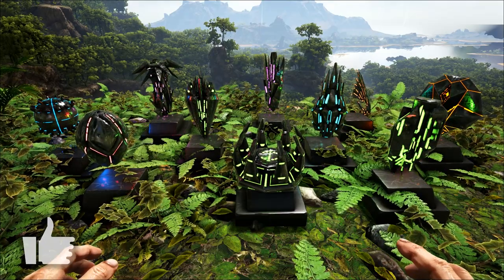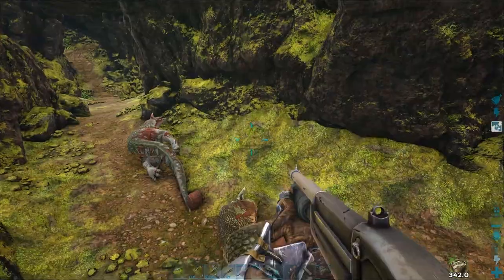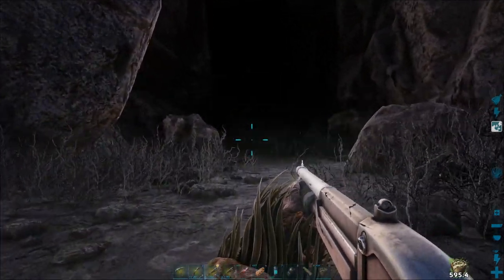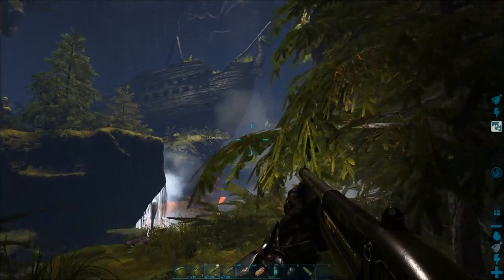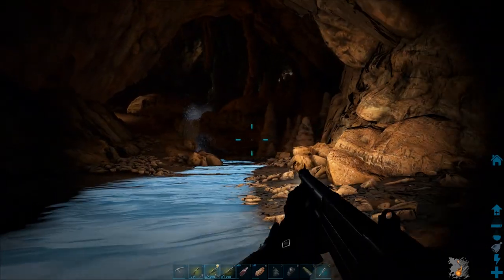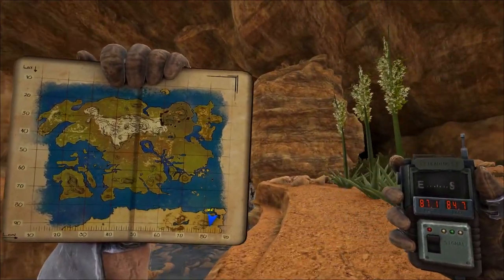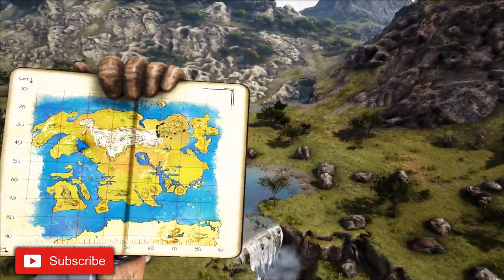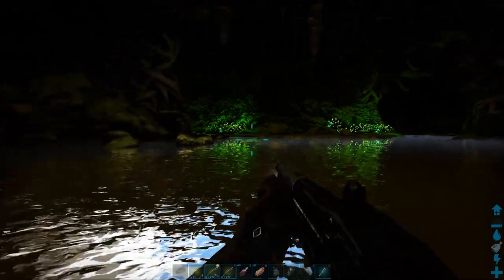ARK Lost Island ARTIFACTS How To Get It Them ALL For (REAL)!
I show you where to get All the Artifacts on the Lost Island map.
How to get All Lost Island Artifacts.

0:00 Strong
6:40 Immune
11:44 Cunning
15:52 Brute
20:54 Skylord
27:51 Pack
33:14 Hunter
38:28 Devourer
42:15 Devious & Massive